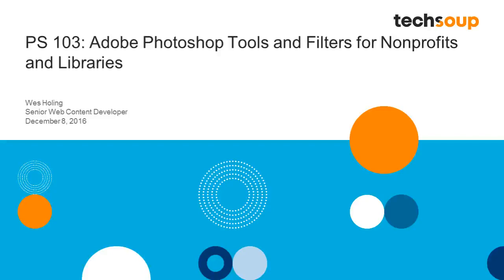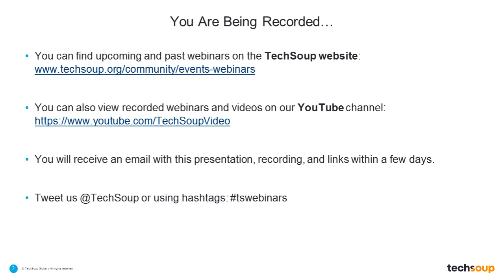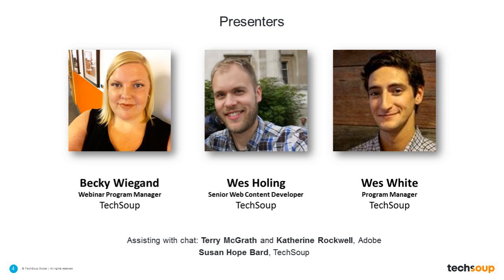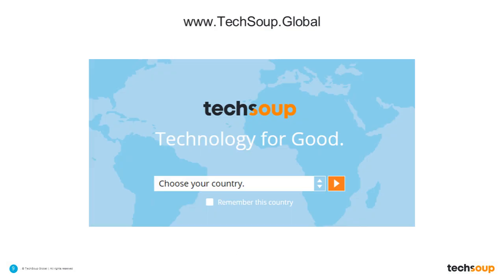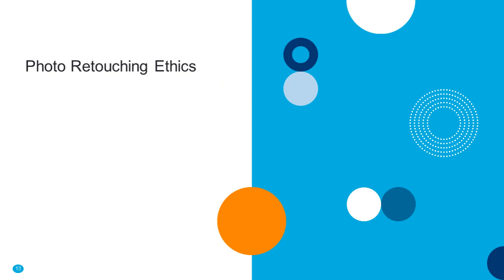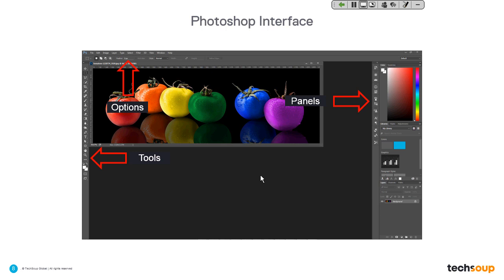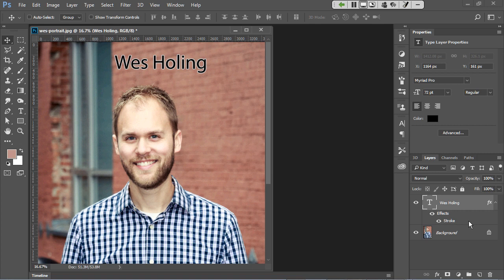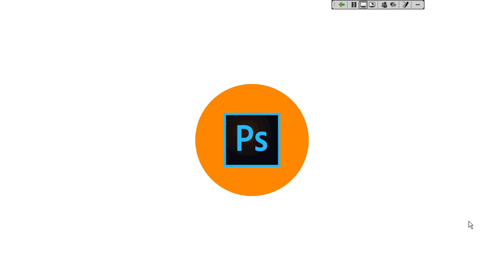Webinar PS 103 Adobe Photoshop Tools and Filters for Nonprofits and Libraries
Hi Folks, in this webinar i'm sharing with you huw to use  Photoshop filters and tools to edit and improve your images.